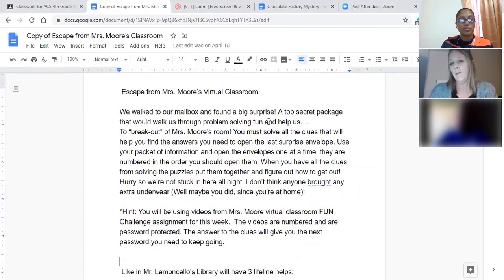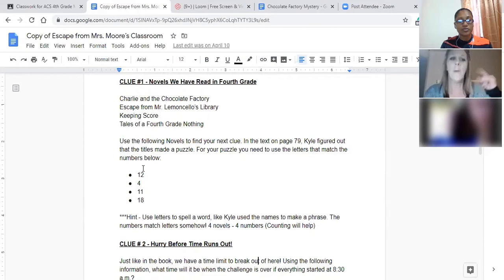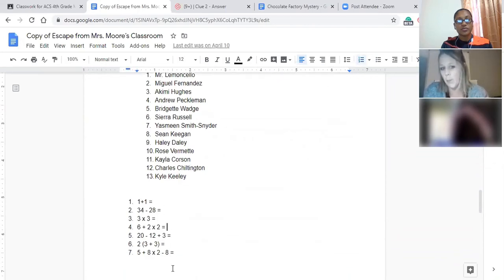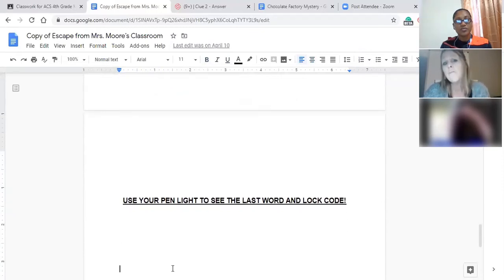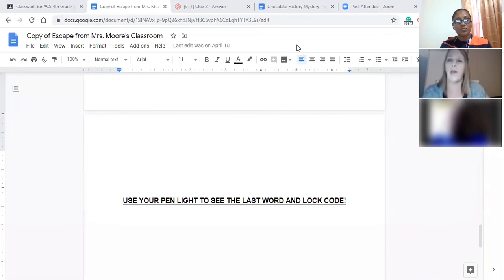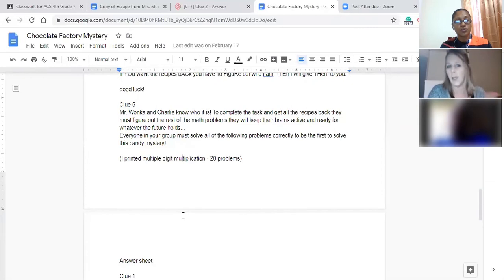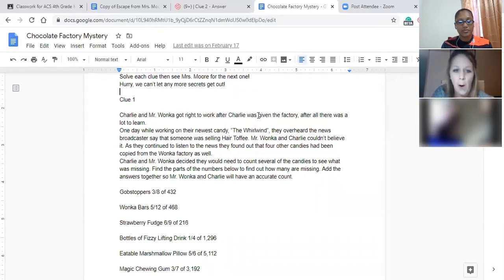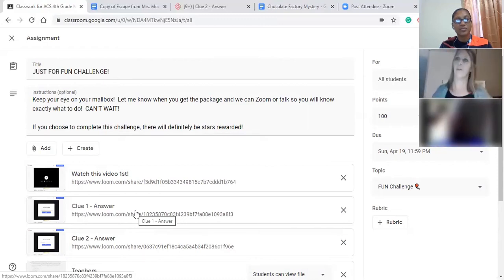Engaging Primary School children online with April Sullivan Moore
Ms. Moore gives some very practical examples to keep children engaged which she is using in her classroom during this period of remote teaching. Take a look and be inspired!